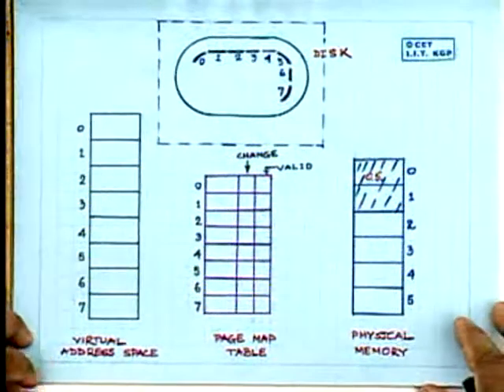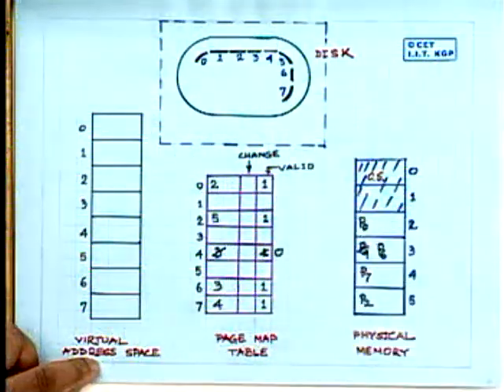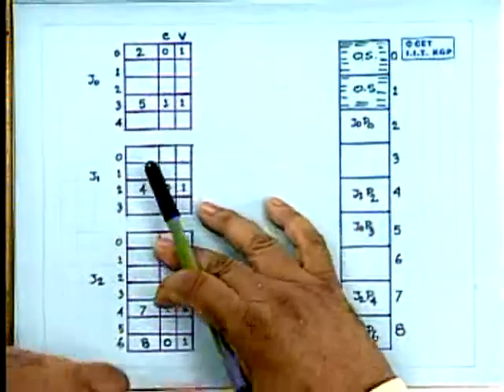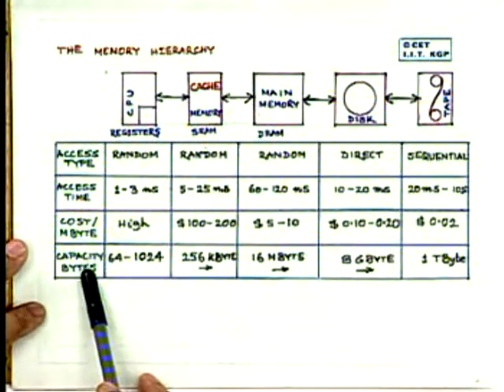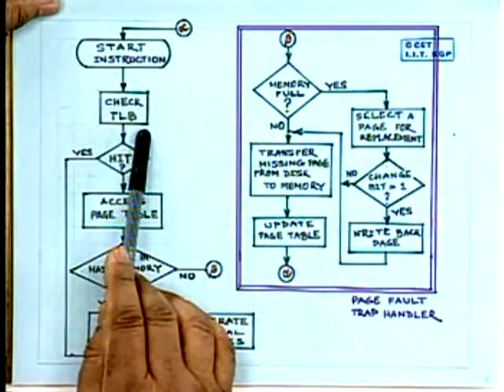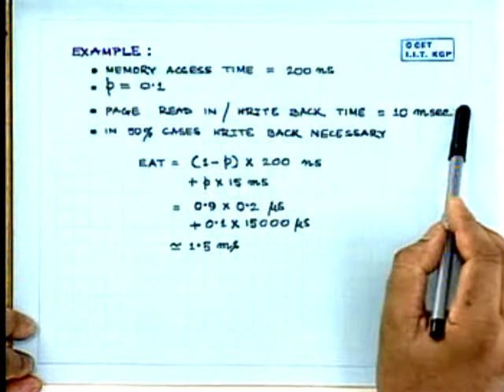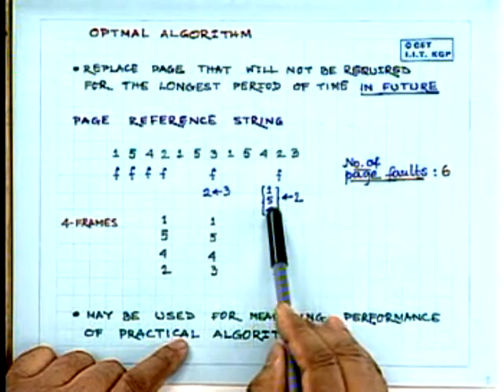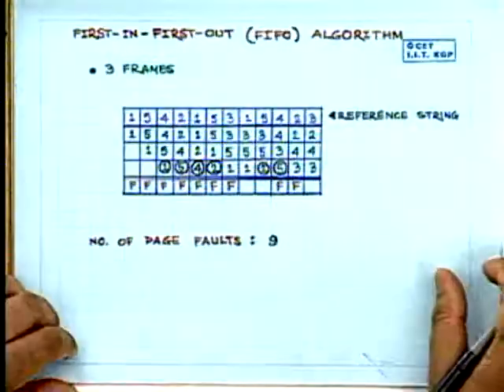Virtual Memory - I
Computer Science Lecture by IIT Professor
Computer Architecture